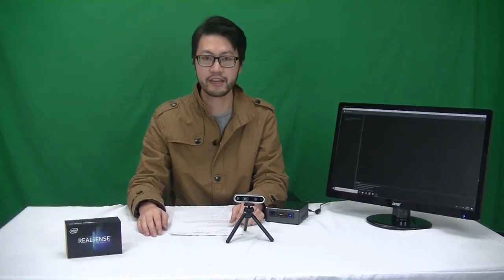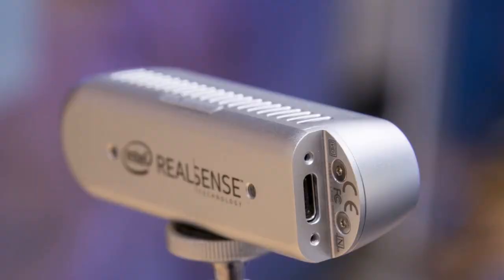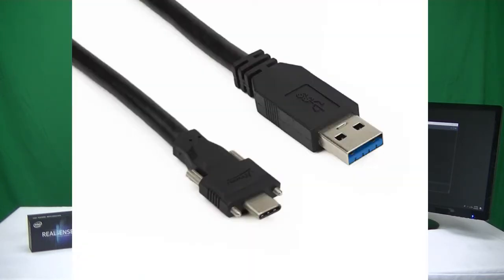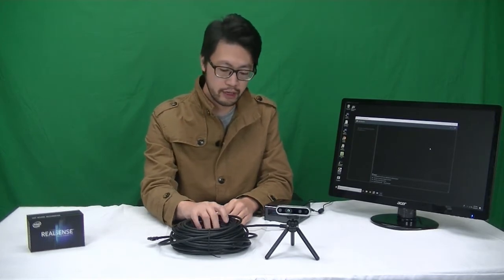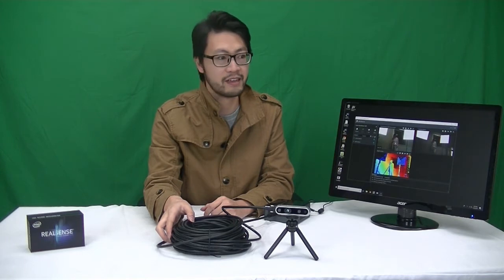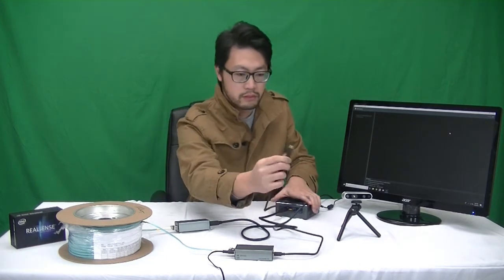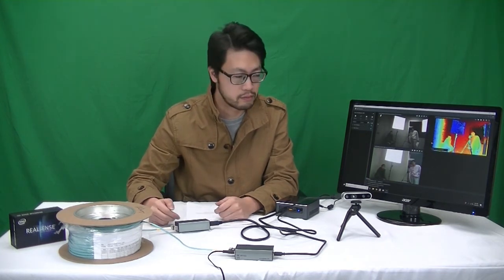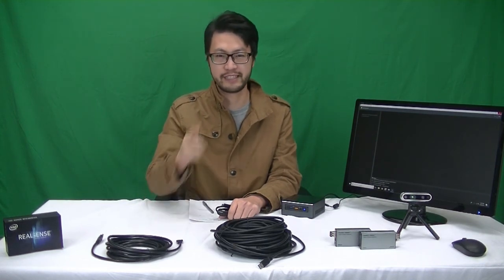USB Extension for Intel RealSense D400 Series Camera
We tested three different ways to extend the connection range for Intel RealSense D435 Camera